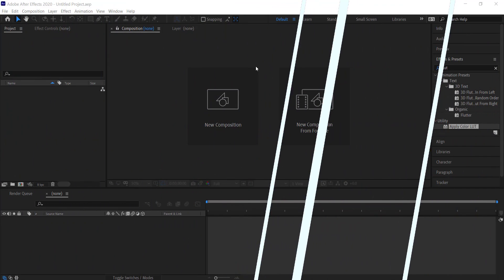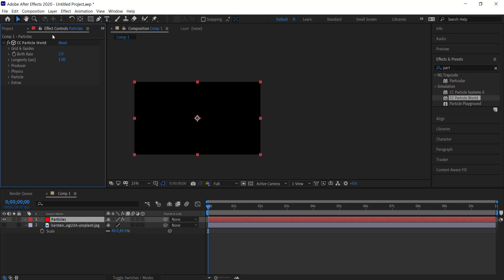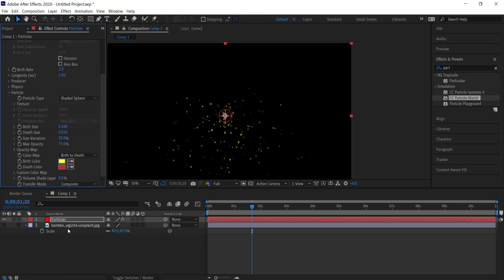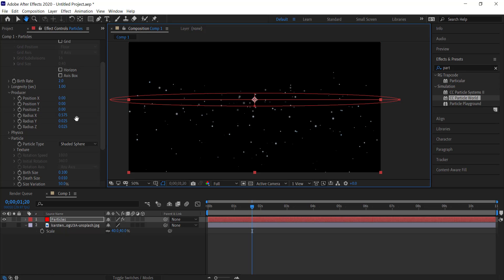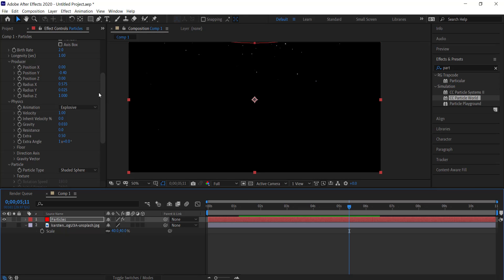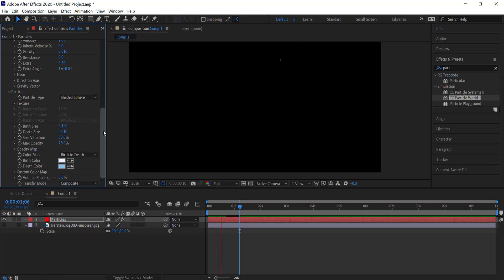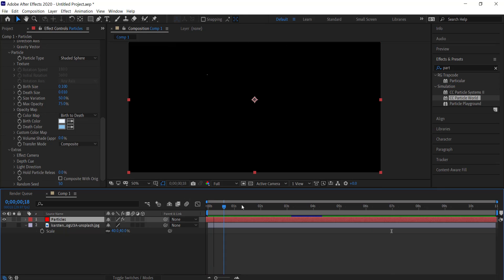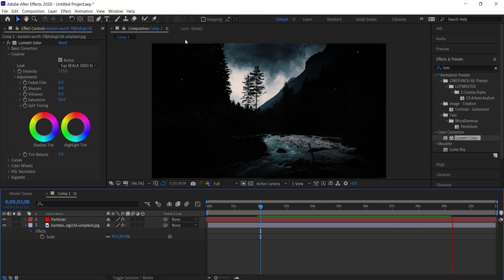Creating Particles with No Third Party Plugins (Only CC Particle World) | After Effects Tutorial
■ ∞ VIDEO INFORMATION ∞ ■
In this video we will explore how to add simple particles to your AE compositions using Adobe After Effects